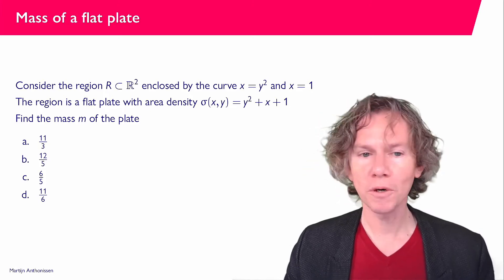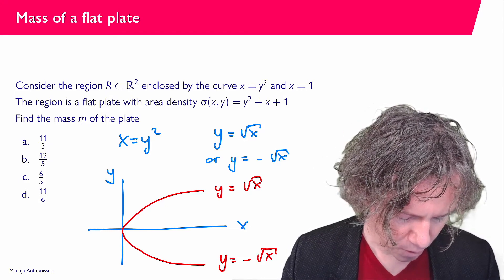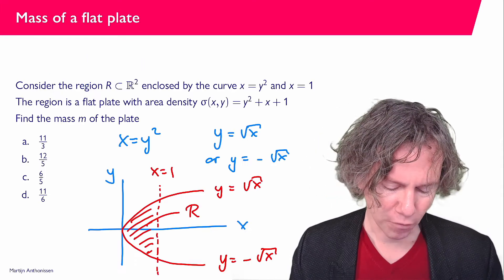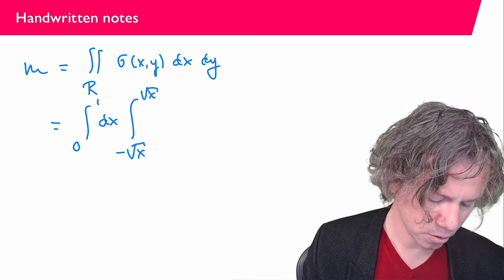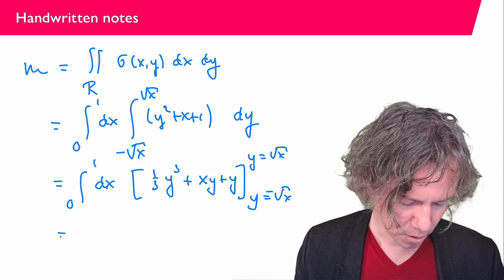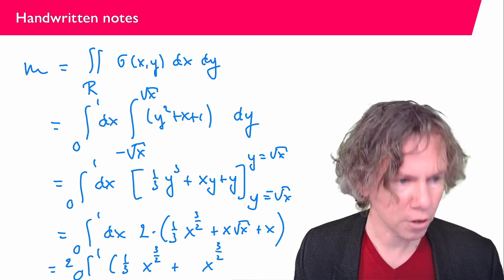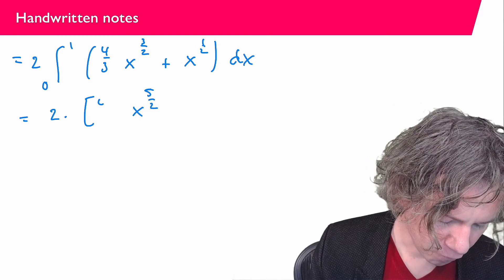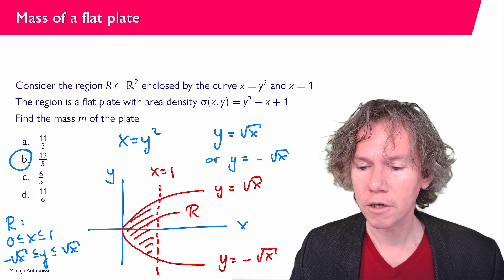Mass of a flat plate